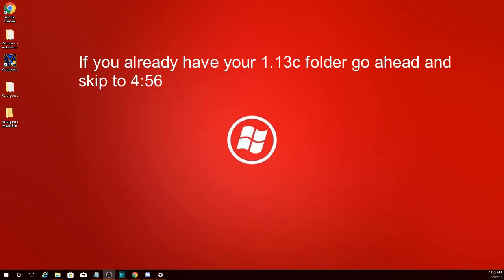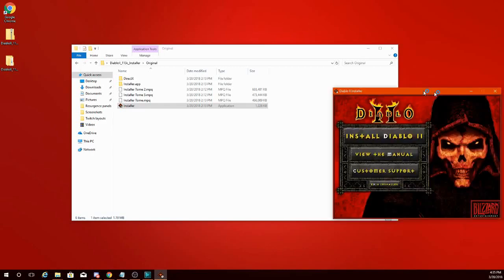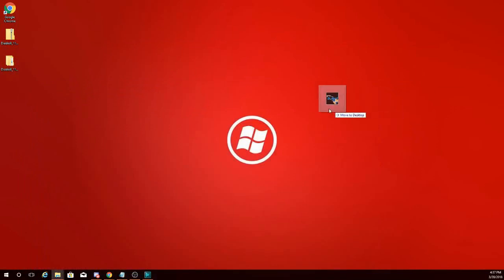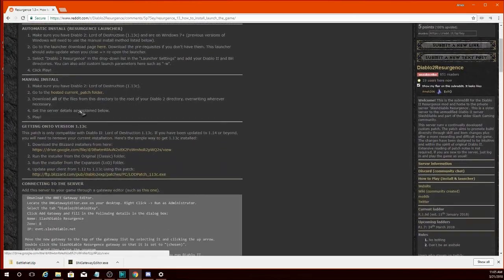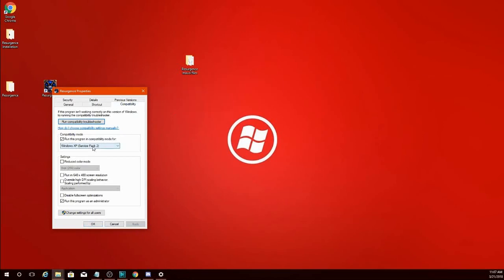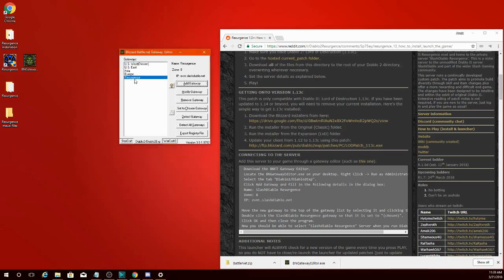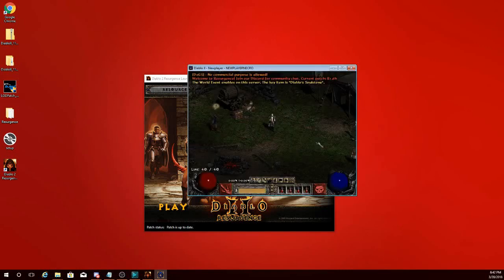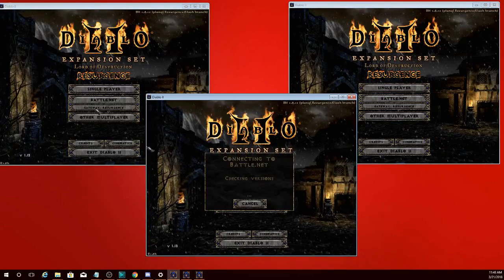Diablo 2 Resurgence: Manual Install Method *check description*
*PLEASE READ*: I forgot to add that most of the time you must do the DEP settings found in the troubleshooting part of the wiki

This method of installation can be used if you cannot use the launcher or simply do not want to use it.

Also includes the multi-client file.